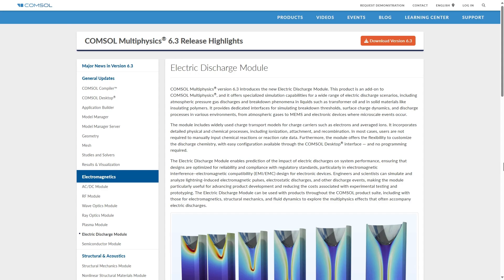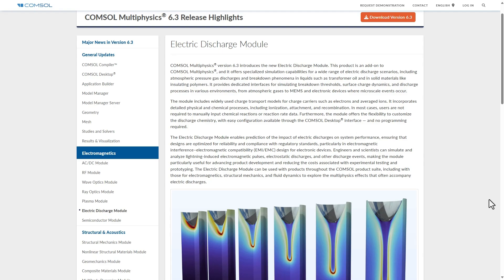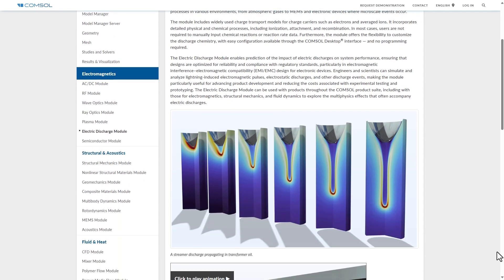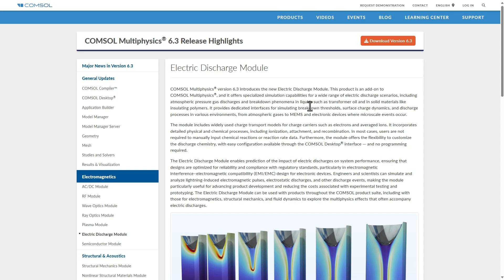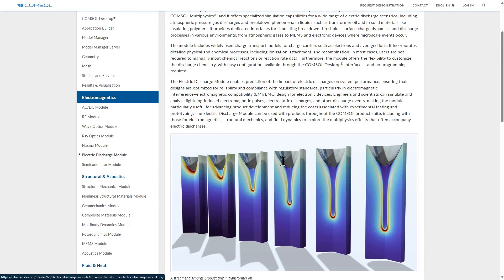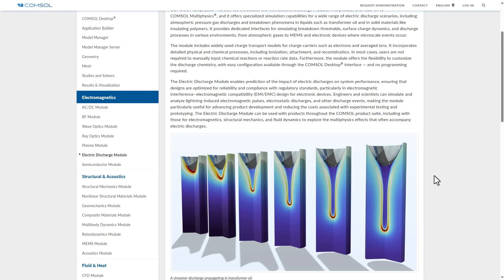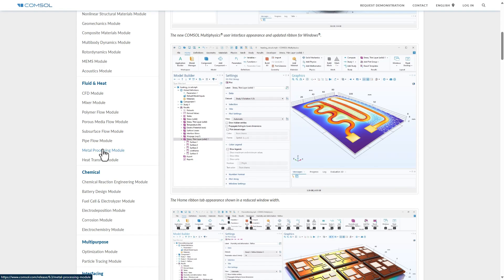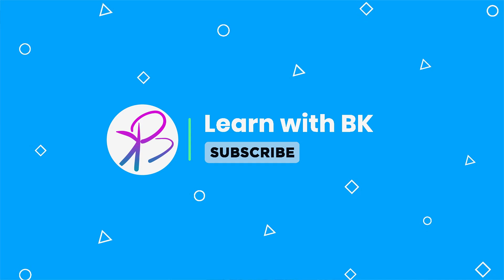COMSOL Multiphysics® Simulation Software 6.3 ⚡ New Electric Discharge Module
New version of COMSOL is out !

COMSOL Multiphysics, COMSOL 6.3, COMSOL 6.3 features, Electric Discharge Module, GPU acceleration,